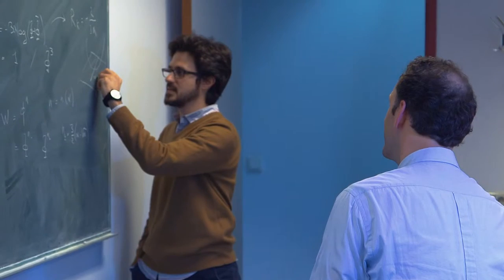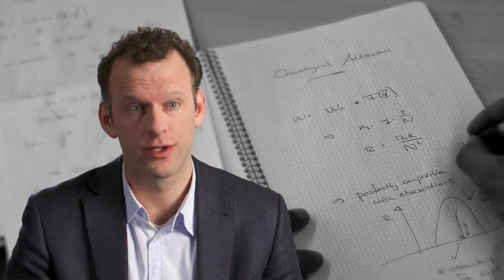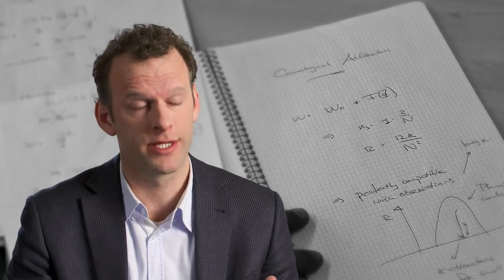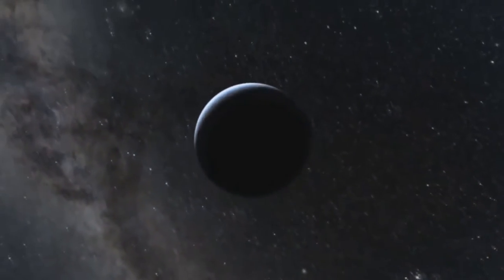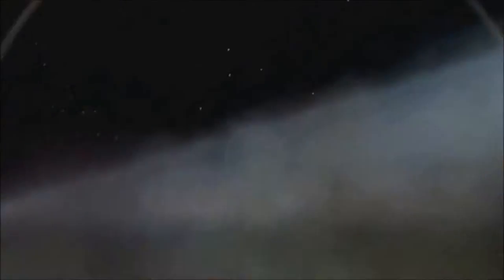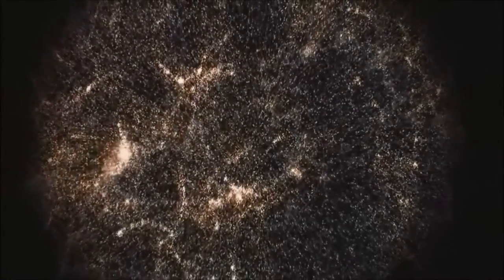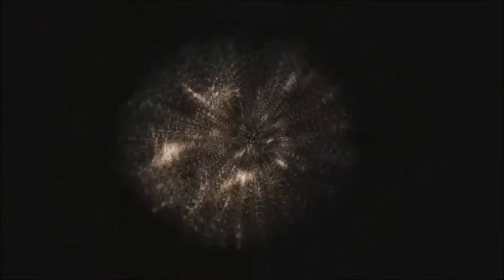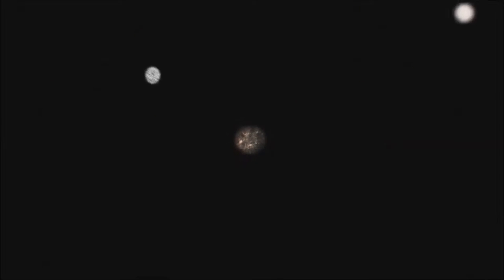An almost perfectly smooth baby universe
In search for the smallest building blocks of matter, science has gone far beyond the limits of the visible by using mathematical models. At the University of Groningen, string theorist and cosmologist Diederik Roest works on perfecting his mathematical models in an attempt to answer what is probably the first scientific question ever asked: how did it all get started?

With the support of: The Young Academy
Thanks to University of Groningen
With images from: ESA and NASA

Made by: Jasmijn Snoijink 2015
In cooperation with
Camera: Koen de Koning
Graphic design: SproetS